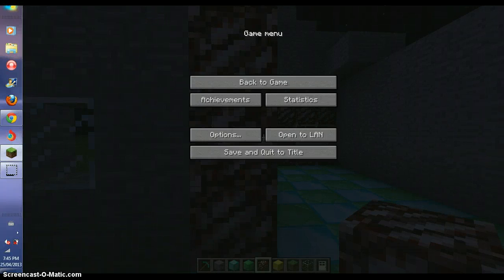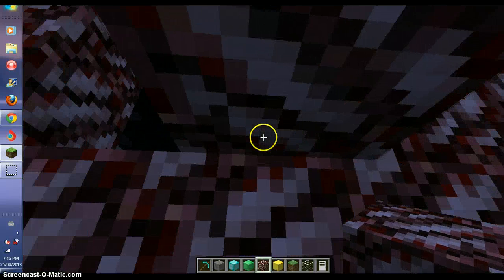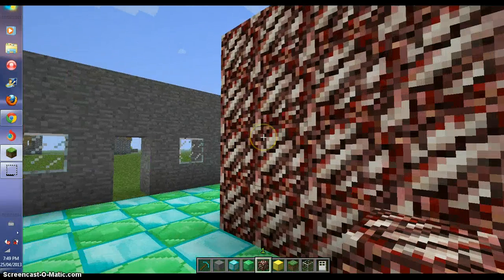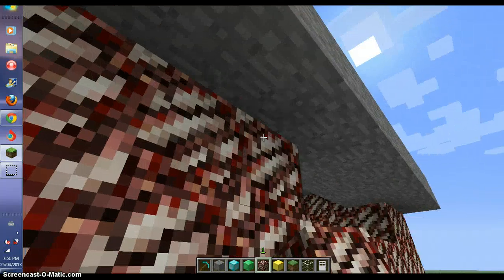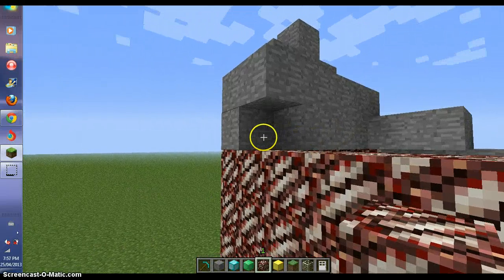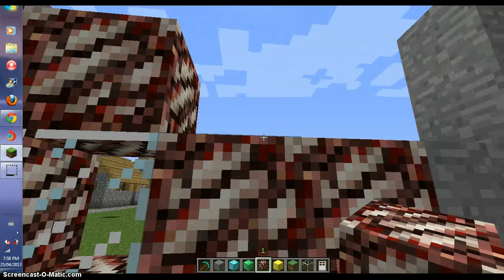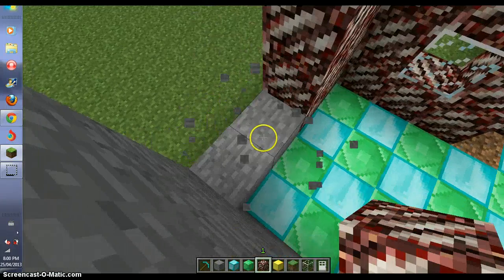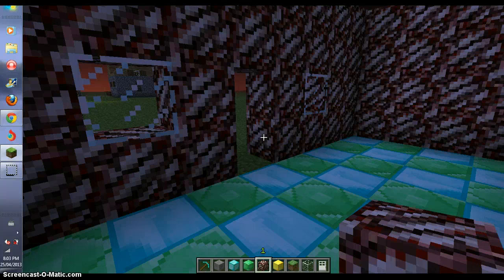Minecraft - Building My First House Part 1